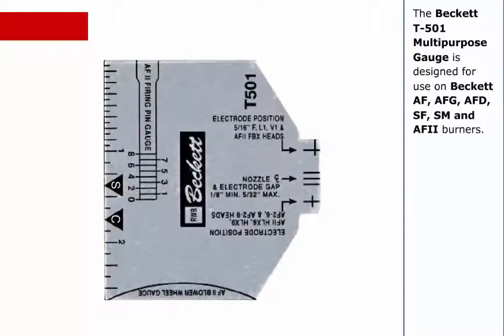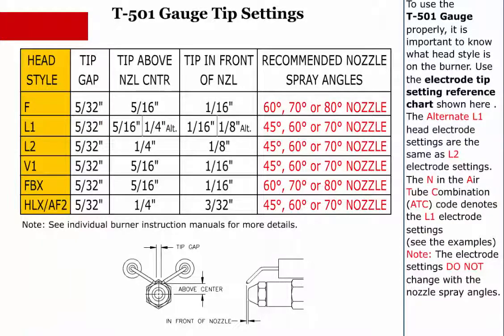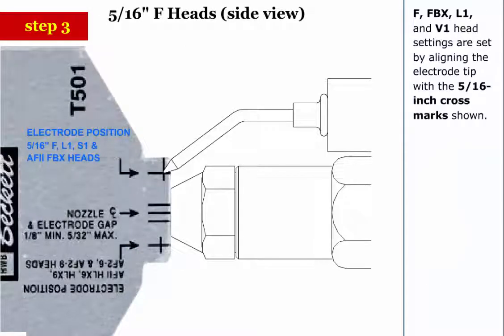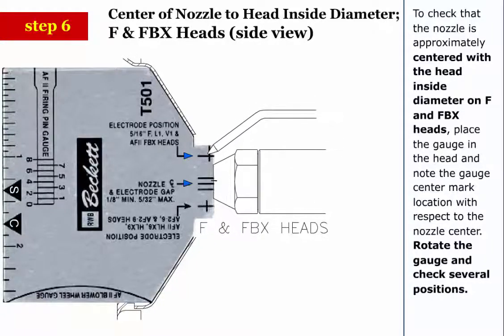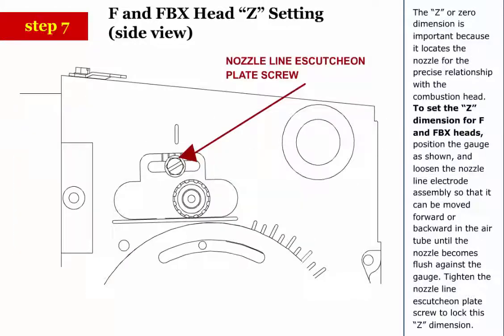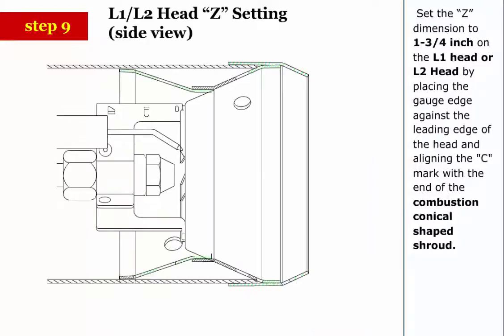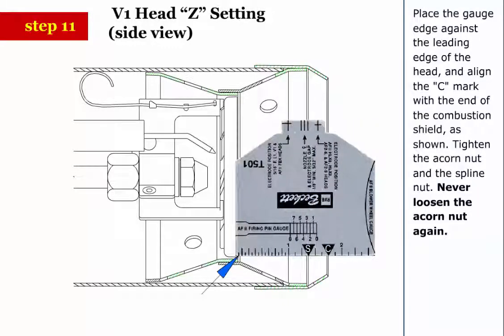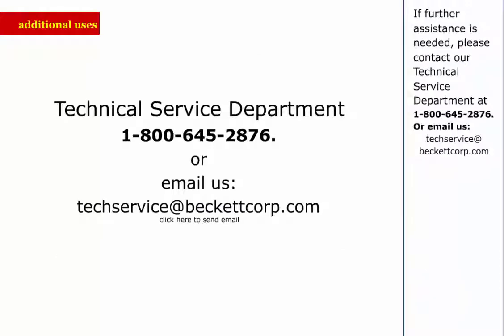Beckett T-501 gauge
The Beckett T-501 gauge is a multi-purpose gauge. And in this video you'll learn how to set the electrodes whit a flam retention head on the nozzle assembly.